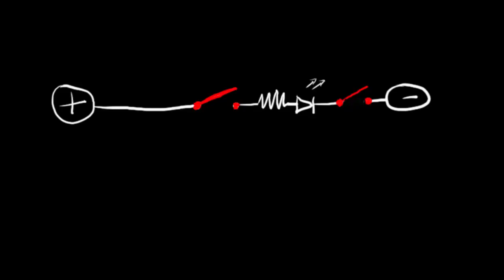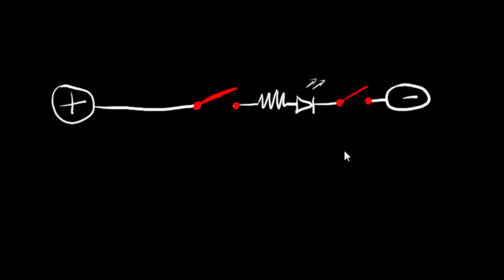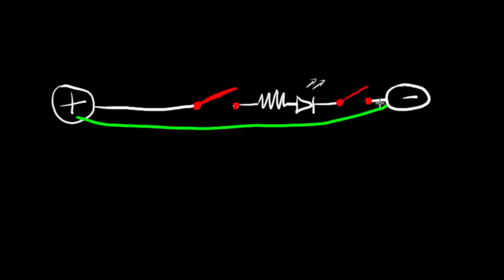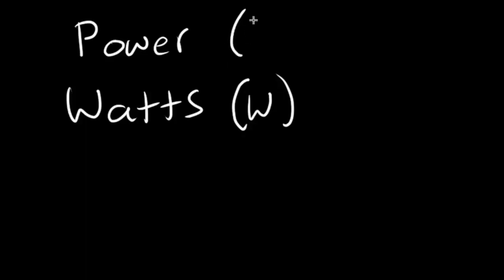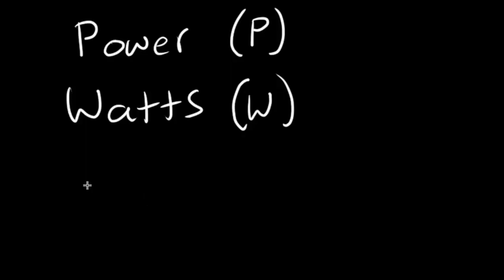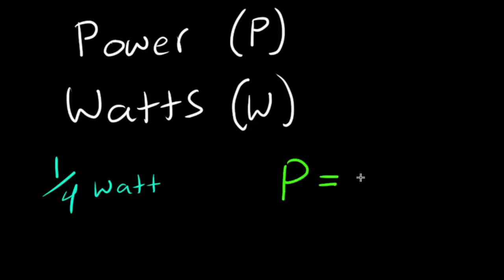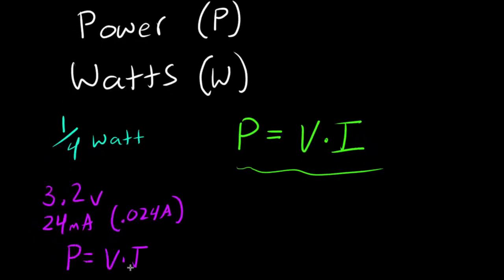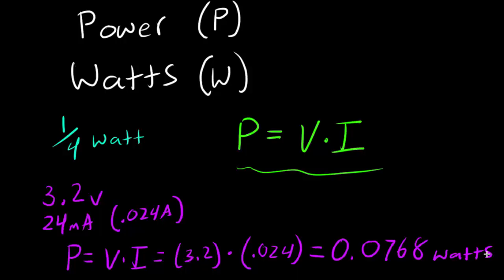Beginner Electronics - 16 - Clarify & Power / Wattage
I clarify some common questions and we go over the basics of Power/Wattage!